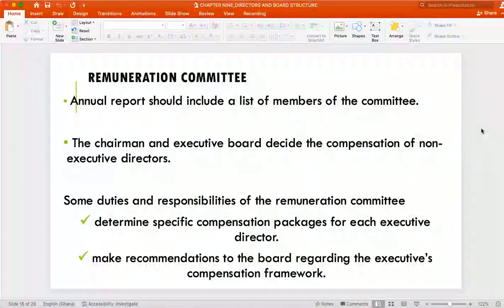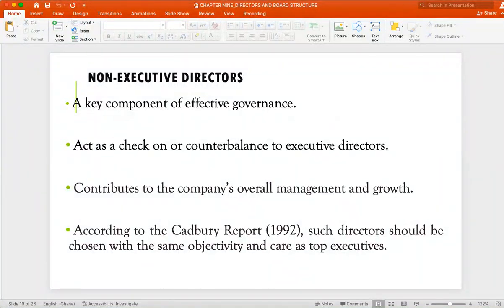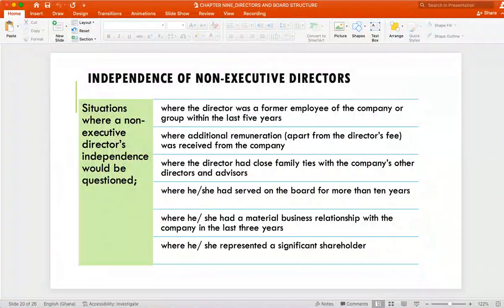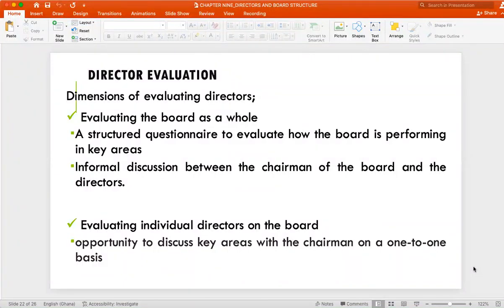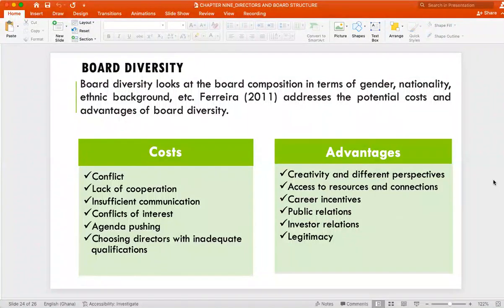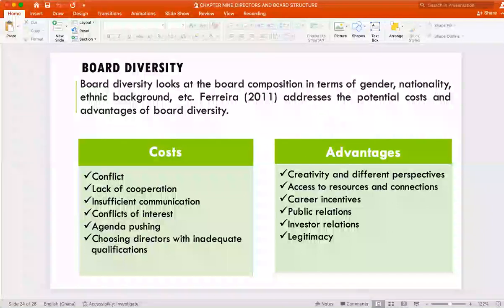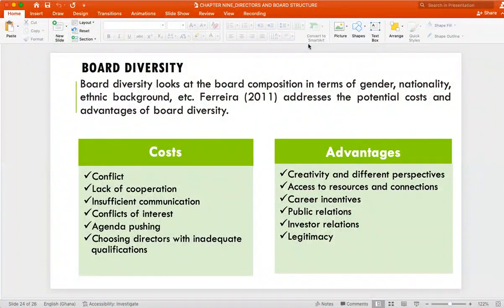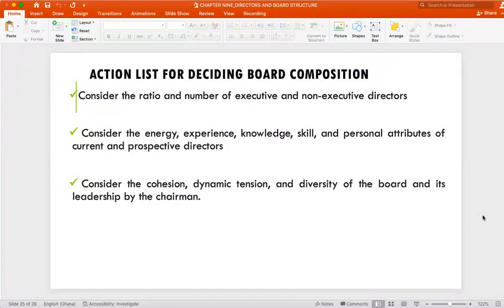Directors and Board Structure (Part II)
A lecture on directors and board structure of companies.